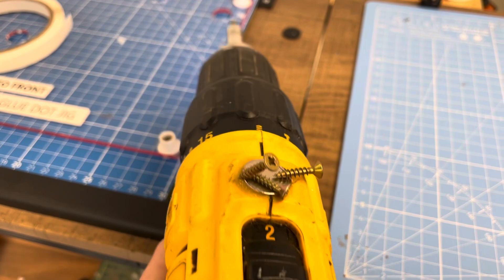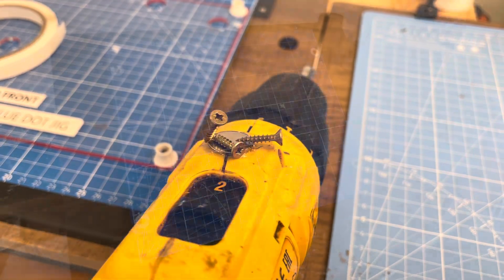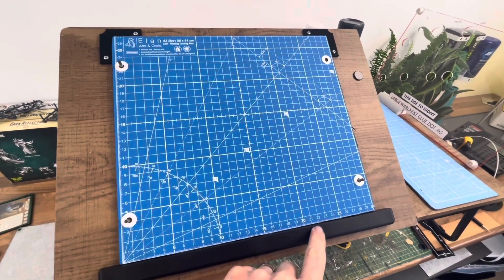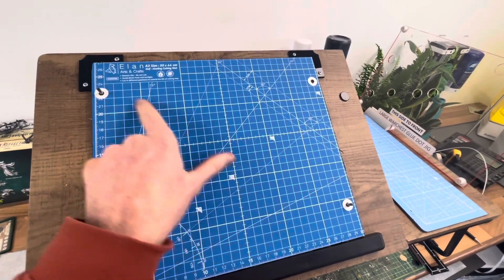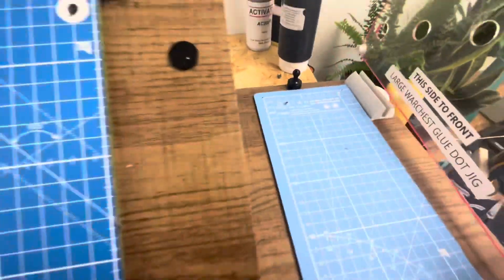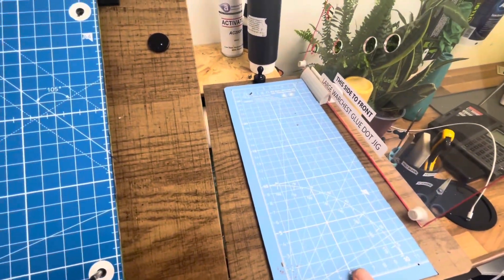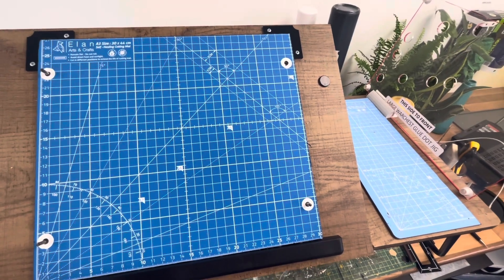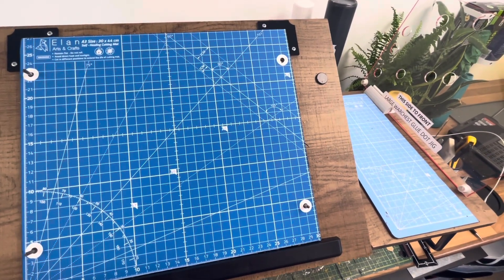2 Second Lean Improvements - keep the product in the rawest form possible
🎲 Welcome to Tabletop Upgrades! Elevate your gaming experience with our premium range of tabletop game accessories.